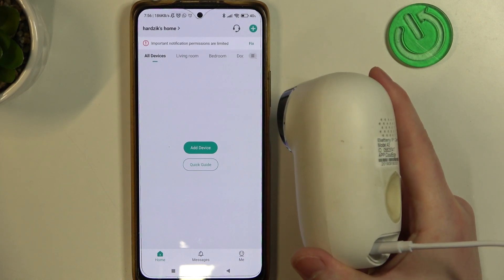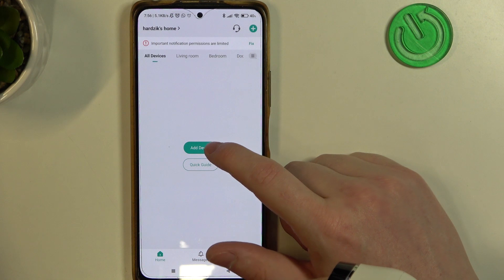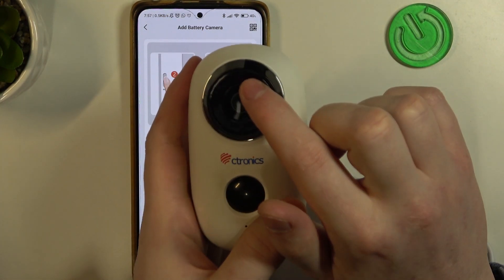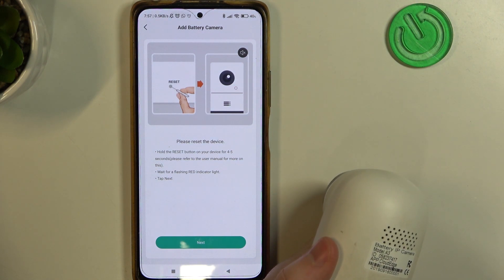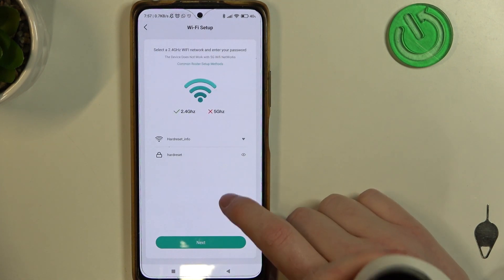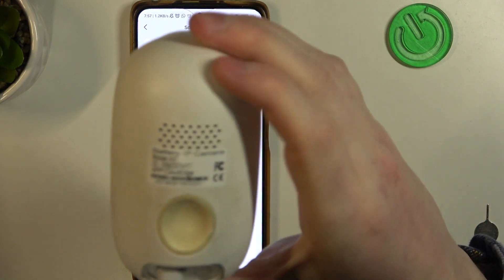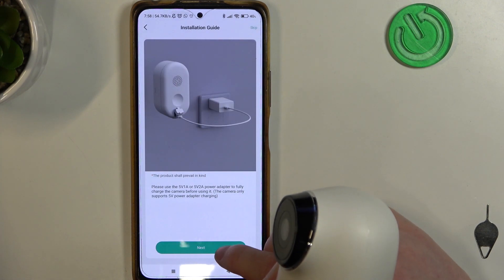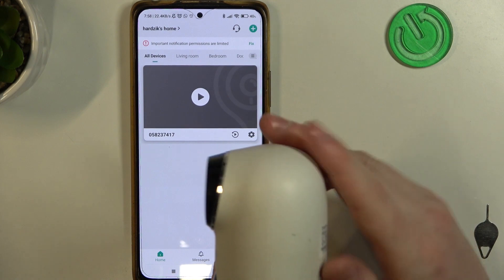How To Pair Ctronics A3 With App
In this video tutorial, we will guide you through the process of pairing the Ctronics A3 camera with the accompanying mobile app. The Ctronics A3 camera offers advanced features and functionality that can be accessed and controlled through its dedicated app. We will show you step-by-step how to download and install the app on your smartphone or tablet.